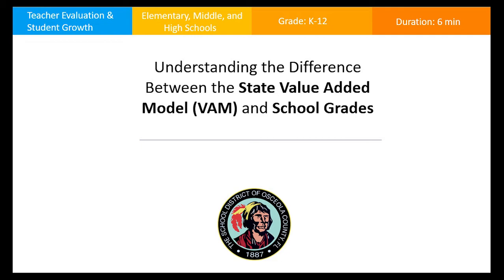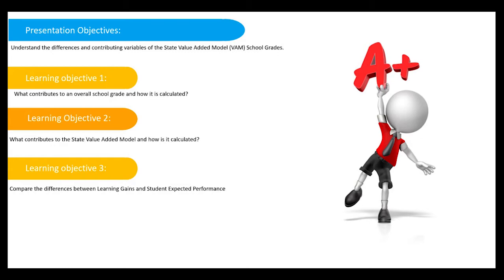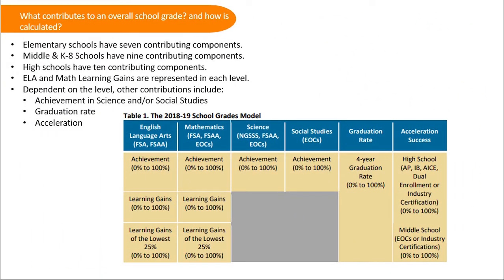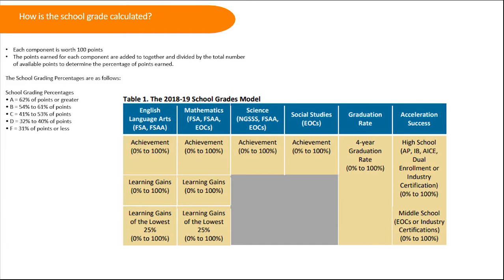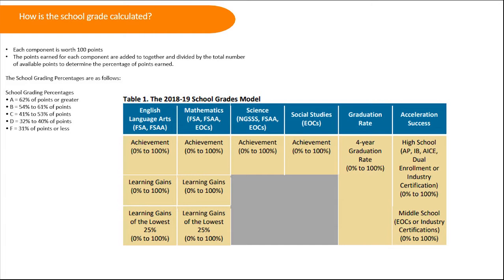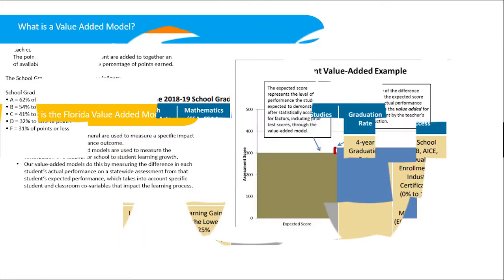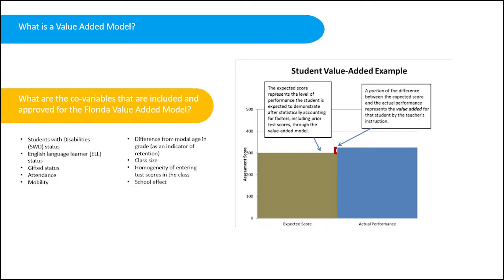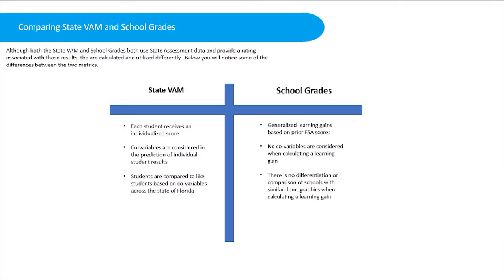VAM vs School Grades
This video describes the difference between Florida school grades model and Florida VAM model